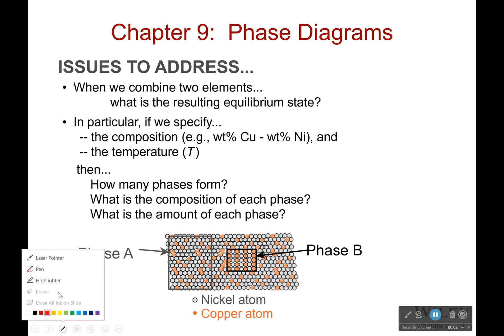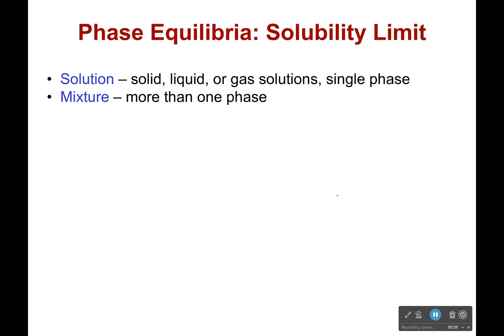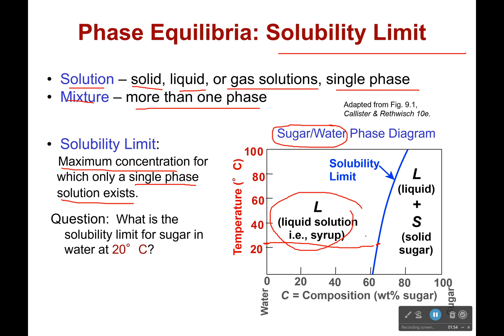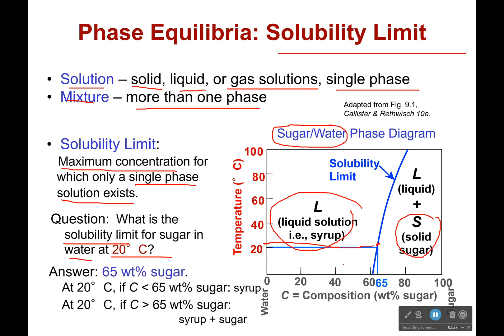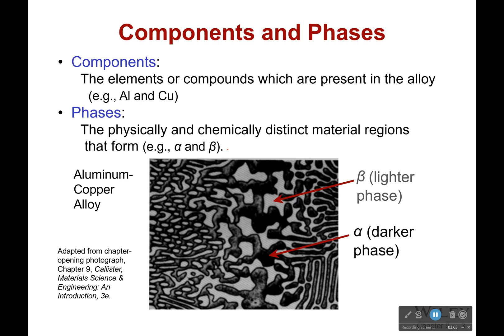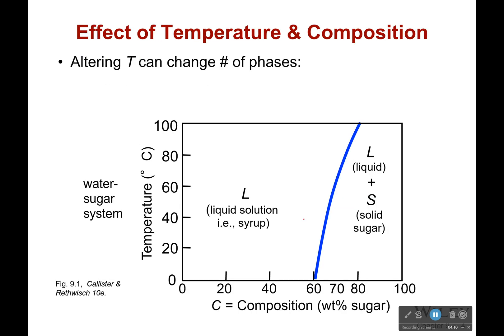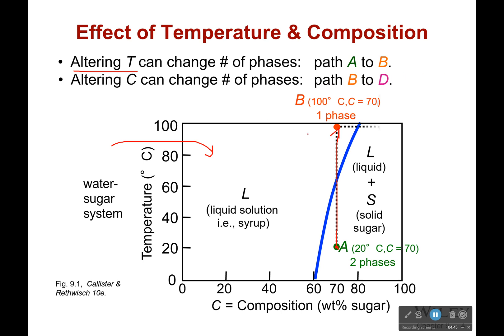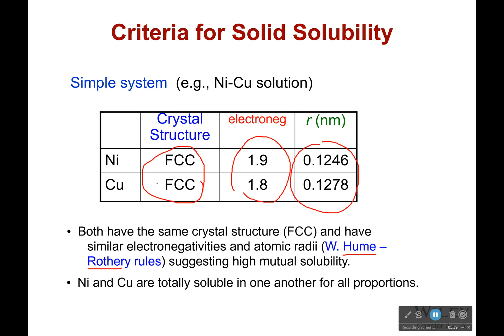Solid Solutions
Solid solutions, the glorious moment when we realize that in real life, we mix things up all the time. Who eats a salad with just lettuce? This is also a nice point to jump in and explain that solvation is what causes dew to form on the grass at night. Hot air can hold more water than cold air. Just like hot water can hold more sugar.